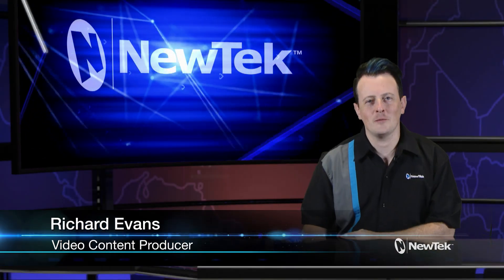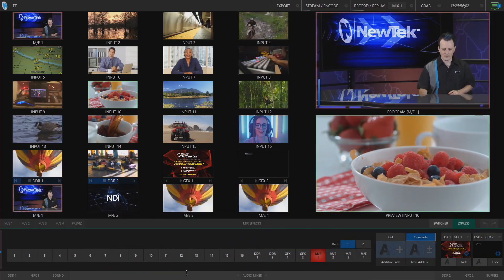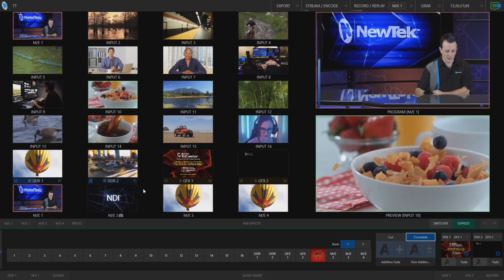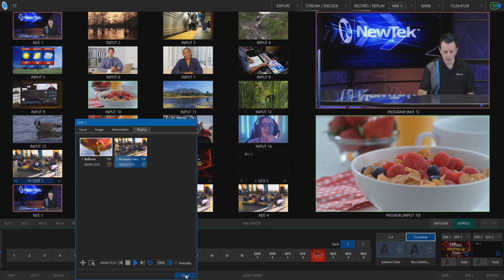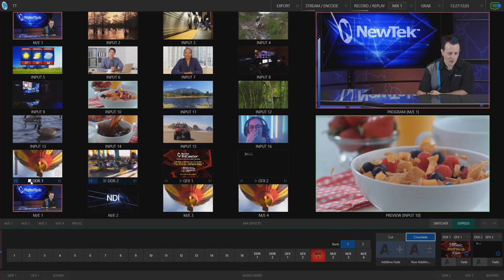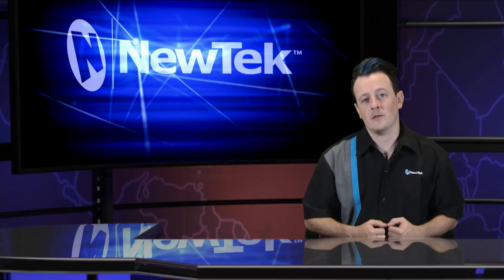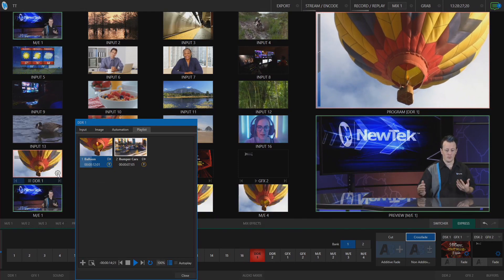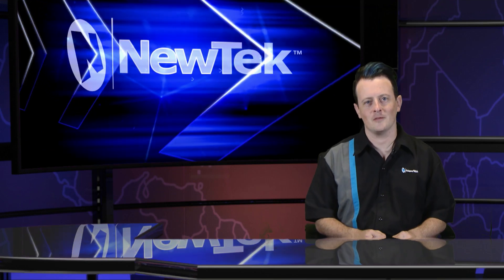Managing Media in TriCaster TC1 Express Mode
In this video, we showcase the new ways to manage and play media from the media bins within the TriCaster Express Mode switcher.